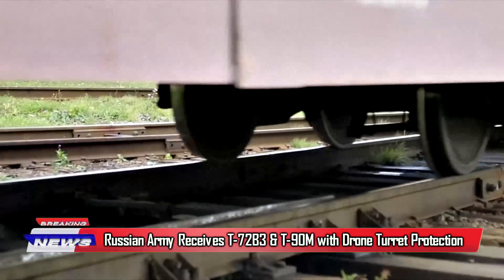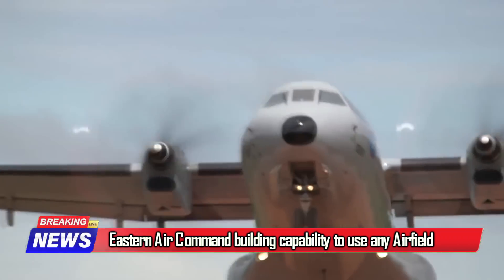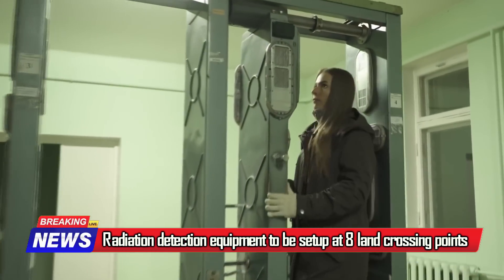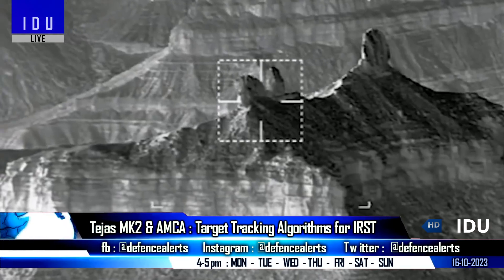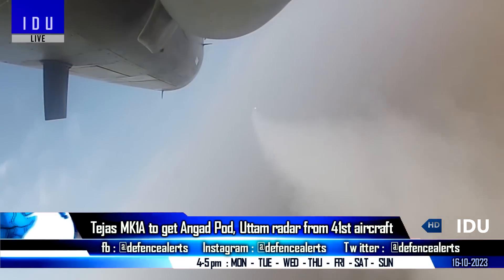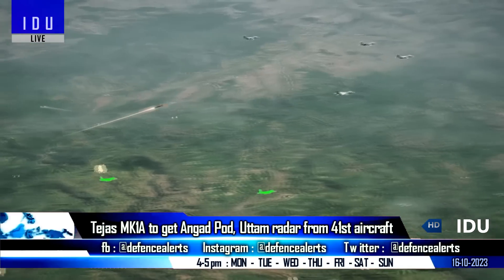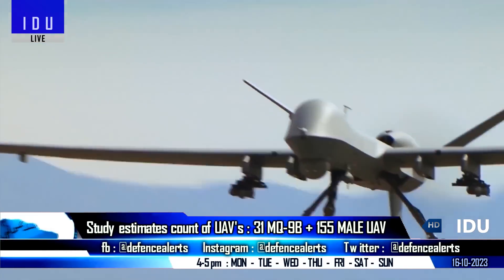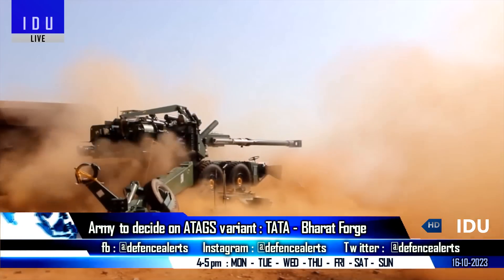Indian Defence Updates : Tejas New Angad EW Pod,AMCA Next Gen IRST,Wearable Anti Drone,155 MALE UAV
Top 12 Latest Indian Defence News Headlines on today's "Indian Defence Updates" episode 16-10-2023 are as follows :

 Fast Headlines :
1. Russian Army Receives T-72B3 & T-90M Tanks with Drone Turret Protection
2. Indian army using special fuel & new batteries for Ladakh winter
3. Eastern Air Command building capability to use any airfield
4. Vice Admiral reviews operational combat readiness of western Naval Command
5. Eon Space Labs develops EO-IR payload for UAV
6. Pakistan might go for Additional J-10CE
7. Radiation detection equipment to be setup at 8 land crossing points

Detailed Updates :
8. NAL advances work on Target Tracking Algorithms for IRST for TejasMark2 & AMCA program
9. Tejas MK1A to get AngadPod, Uttam radar from 41st Tejas mk1A aircraft 10. Hawking Defence develops WearableAntiDrone System
11. Study estimates count of UAV's required for the three Services : 31 MQ-9B & 155 MALE uav
12. Indian army to decide on ATAGS variant : TATA & Bharat Forge

About : Indian Defence Updates is India's Top English Defence Channel. Indian Defence Updates brings you the latest daily updates related to Indian defence and latest technology news of Indian Army, Indian Air force, Indian Navy.